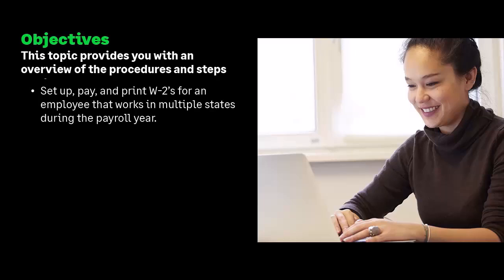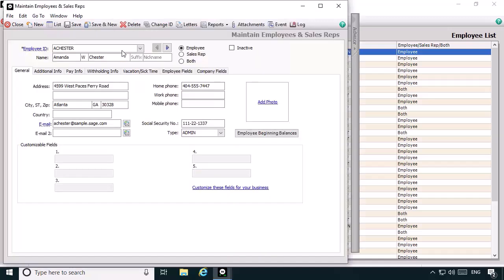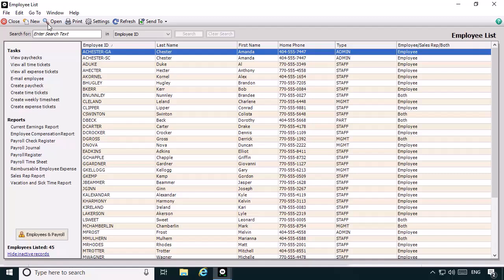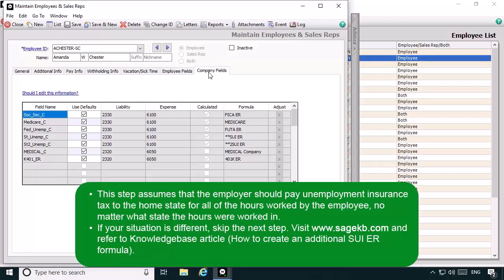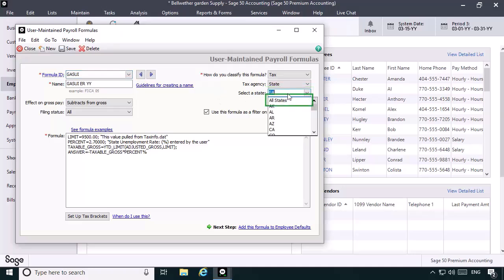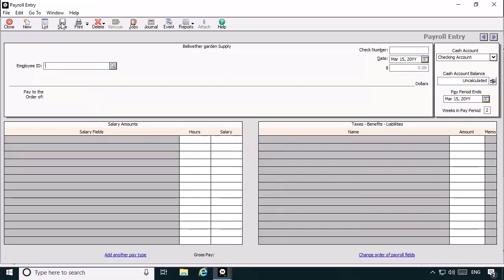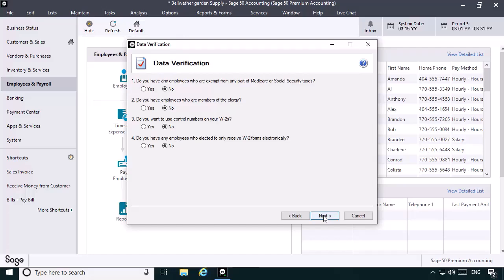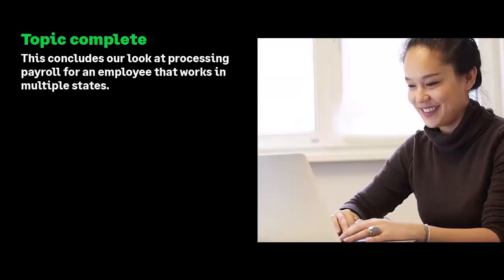Sage 50 US - Process Payroll for Multiple State Employee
This video demosntrates how to set up and process payroll for a multiple state employee.